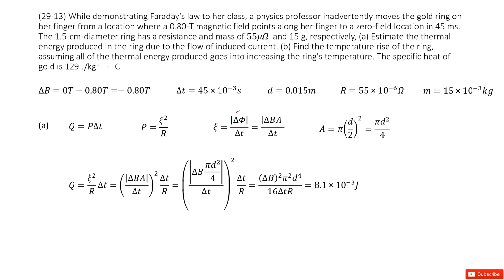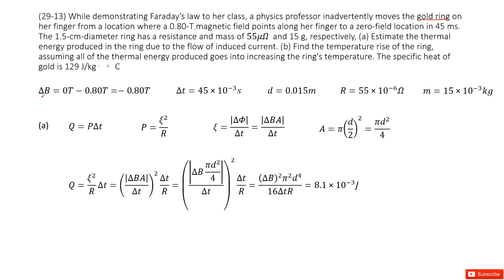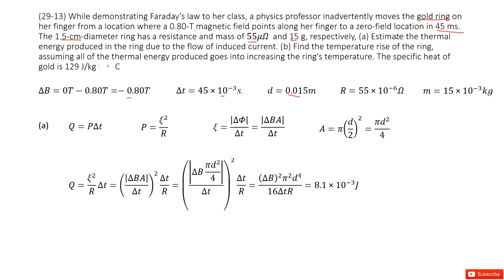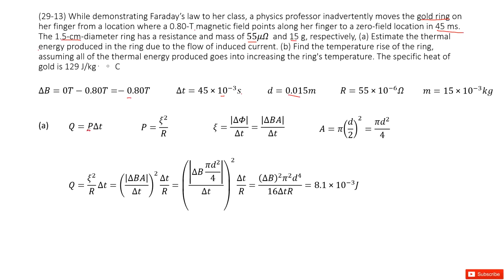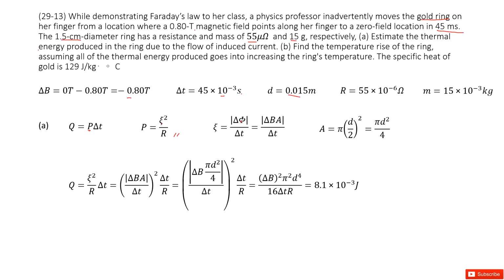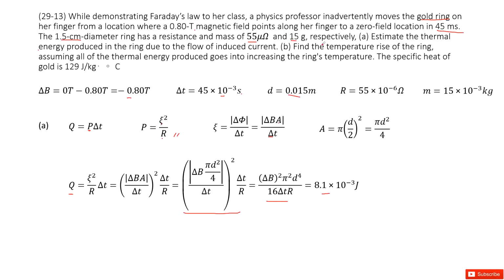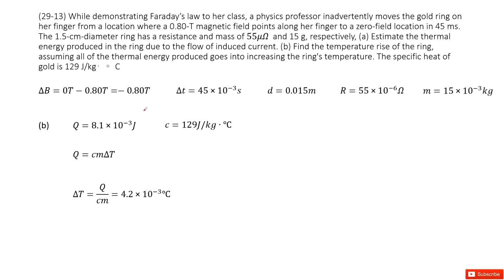(29-13) While demonstrating Faraday’s law to her class, a physics professor inadvertently moves the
(29-13) While demonstrating Faraday’s law to her class, a physics professor inadvertently moves the gold ring on her finger from a location where a 0.80-T magnetic field points along her finger to a zero-field location in 45 ms. The 1.5-cm-diameter ring has a resistance and mass of 55μΩ  and 15 g, respectively, (a) Estimate the thermal energy produced in the ring due to the flow of induced current. (b) Find the temperature rise of the ring, assuming all of the thermal energy produced goes into increasing the ring's temperature. The specific heat of gold is 129 J/kg⋅∘C